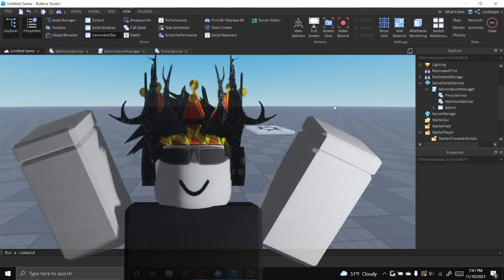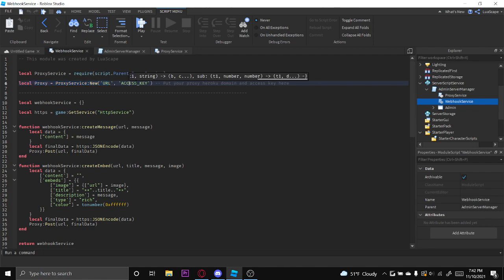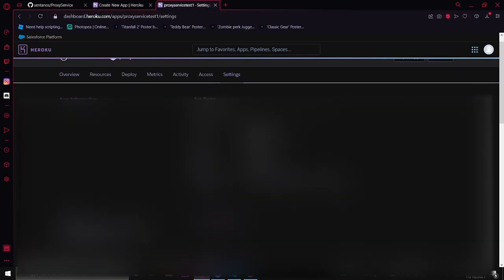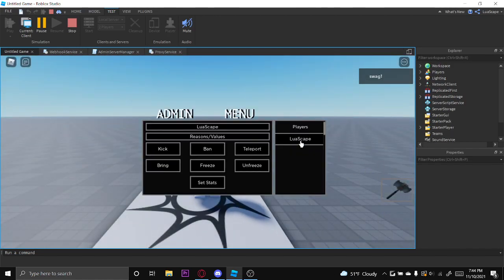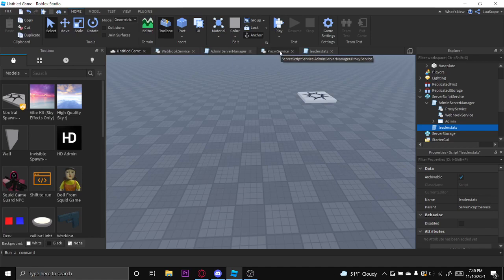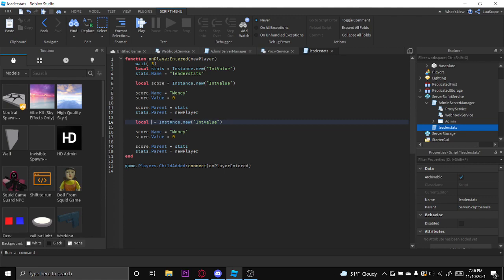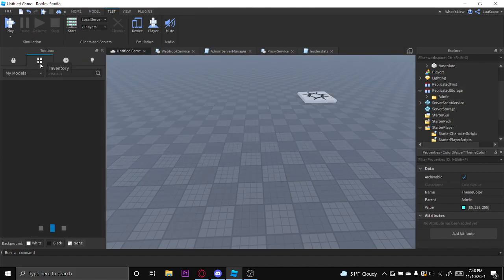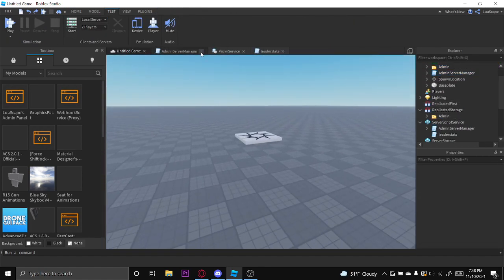Roblox Admin Panel With Discord Webhook Logging!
This video will show you how to use my admin panel with discord webhook logging and more!